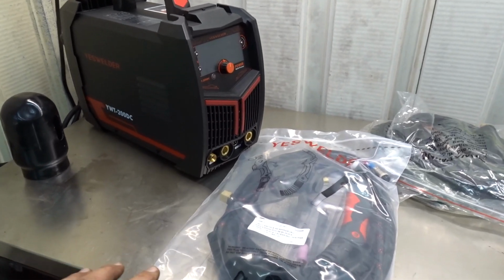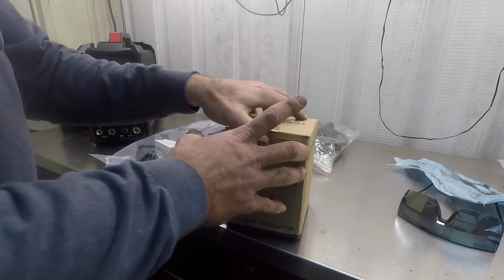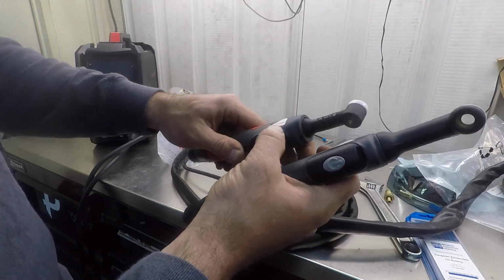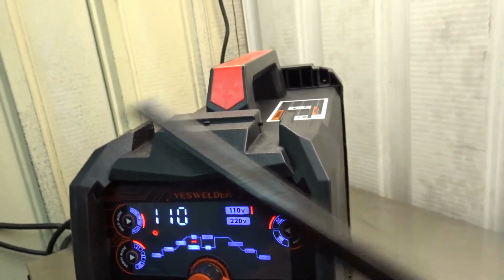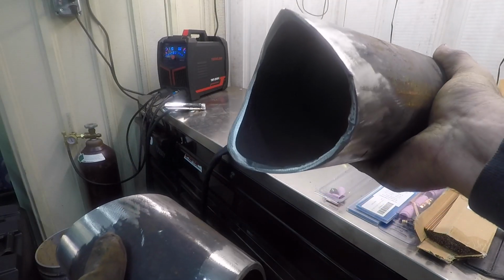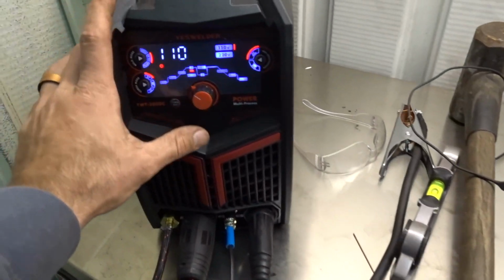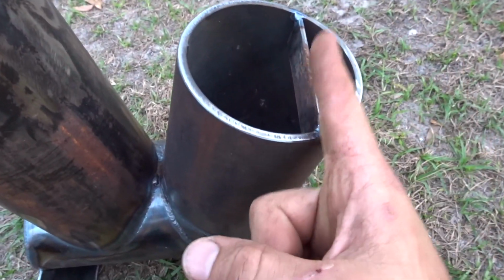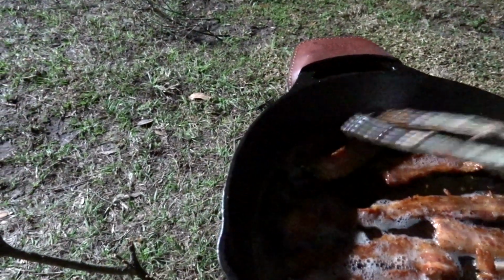Rocket Stove Build (Pt 1 of 2)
Trying out the YesWelder YWT-200DC in this video and using it to make a rocket stove.

Hyperlite LED Flood Light Mars Series

led-flood-light-mars-series-tm

Extension Cord Reel